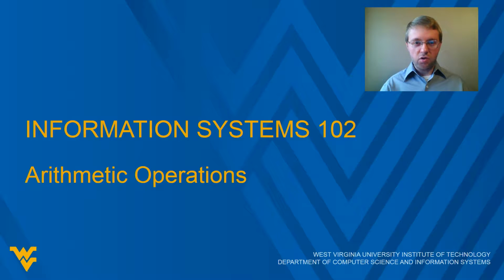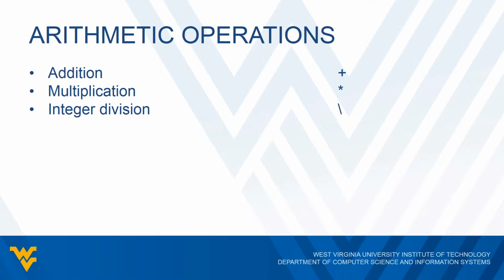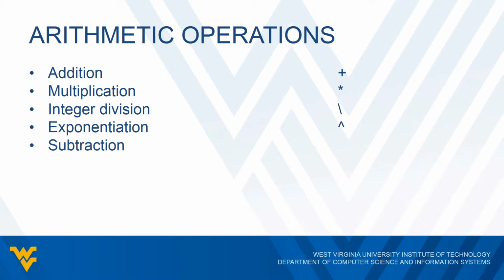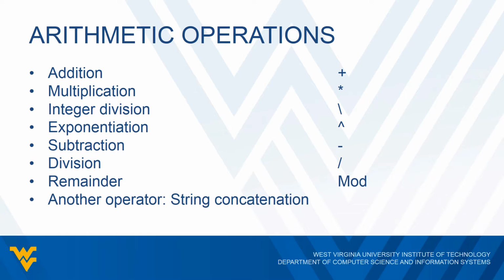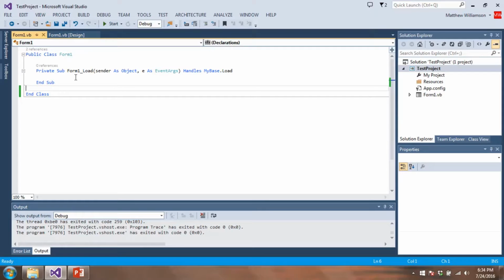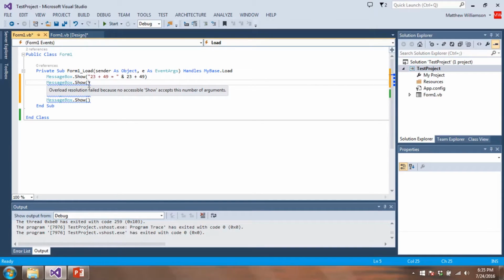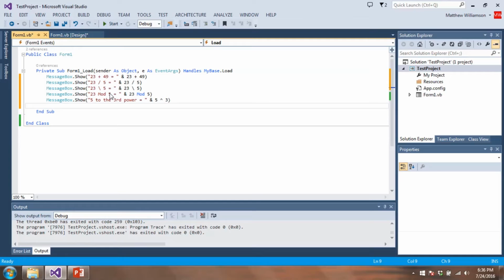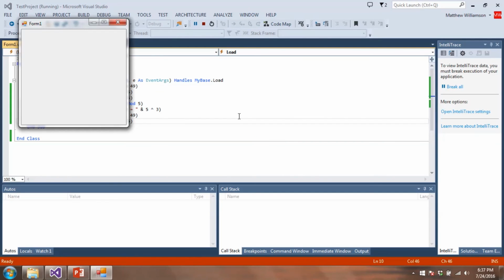ISYS 102, Lecture 5a